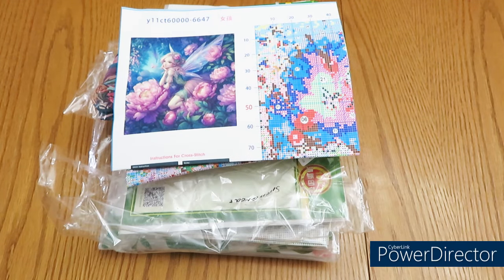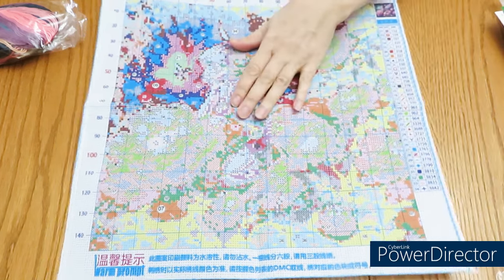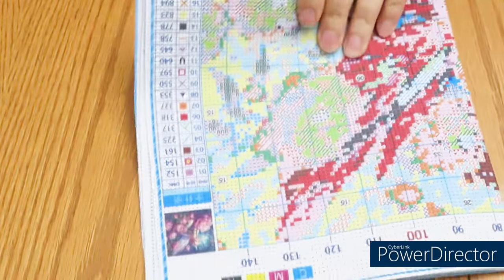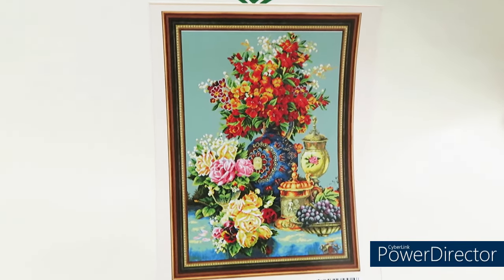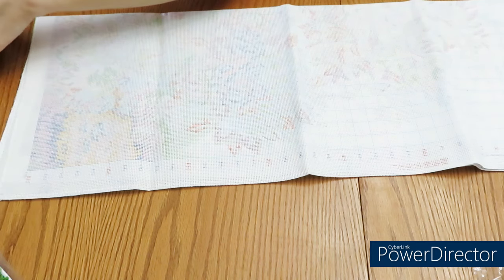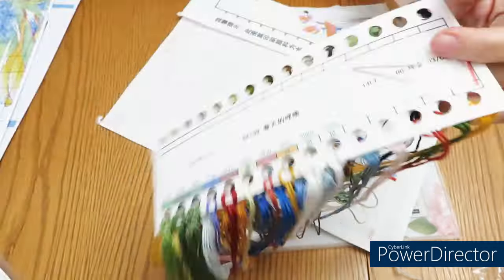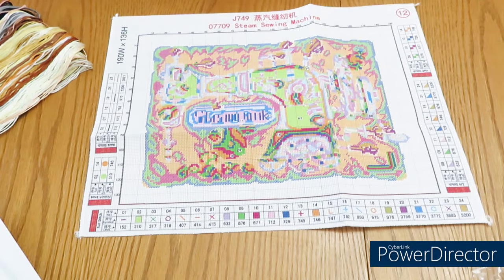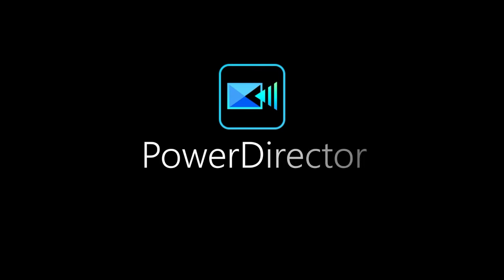Seven Greate Cross Stitch Review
Beautiful cross stitch product review from SevenGreate

DISCOUT CODES:
ARTDOT -  NAT10
COODEALS - Coodeals5OFF
FANSELLS - season5off
DPCLUBS  NAT15OFF
EVERYDAYECRAFTS - Love10OFF
FGNORMAL - Nataliya12
Craftsyart - NATALIYA6%OFF